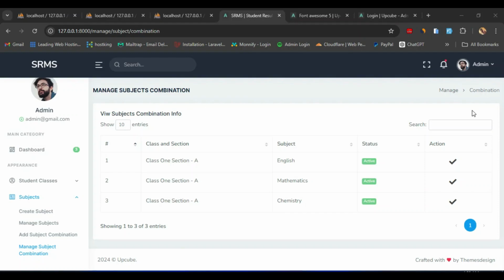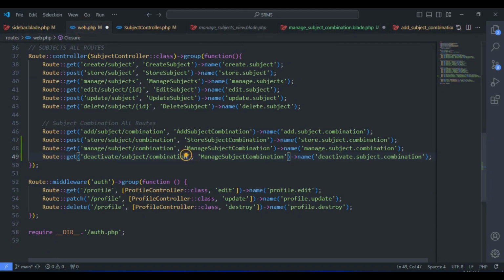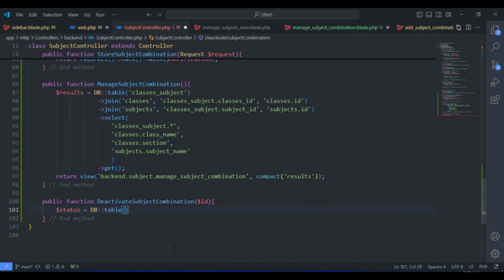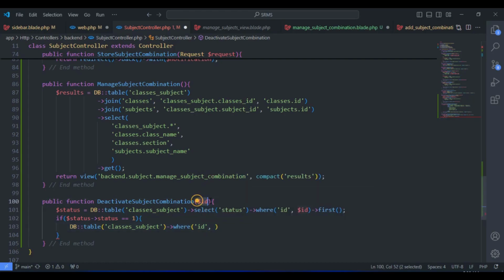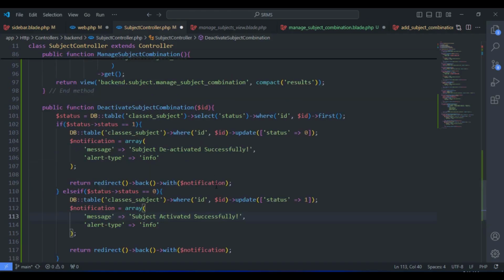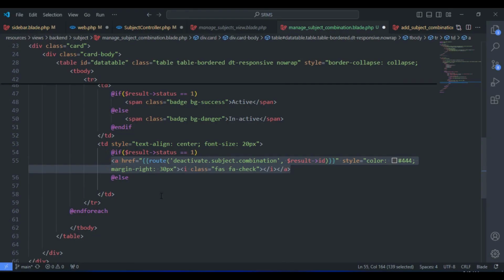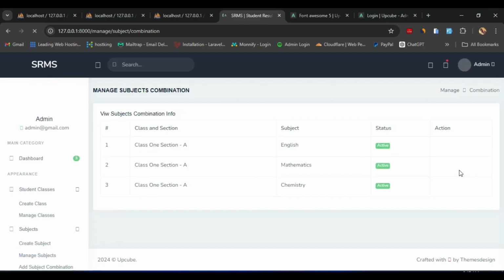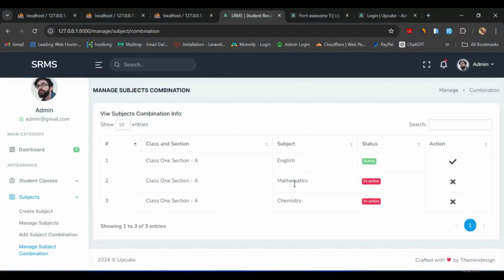39 - Manage Subject Combination Part 2